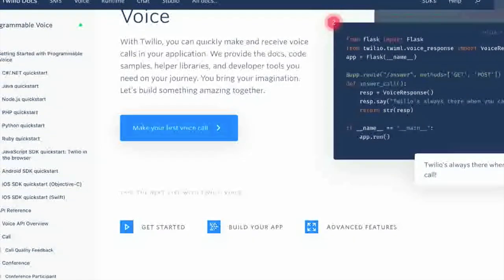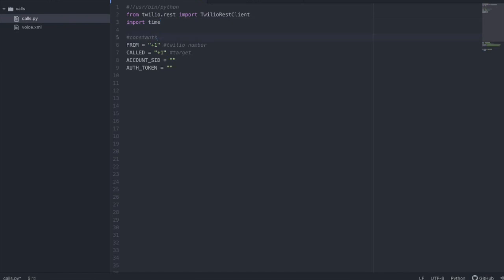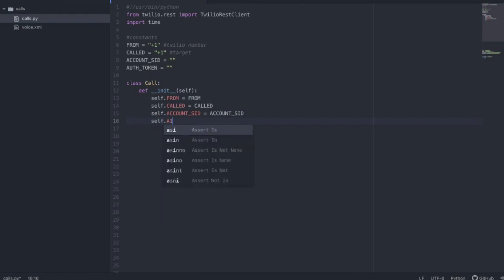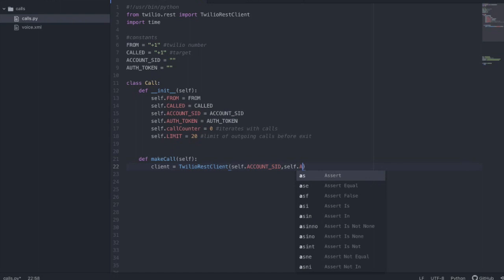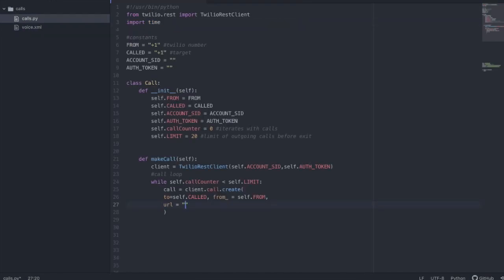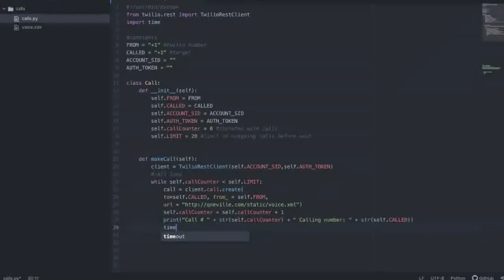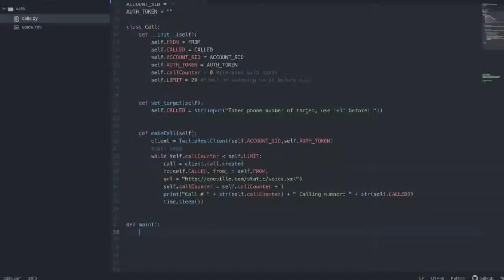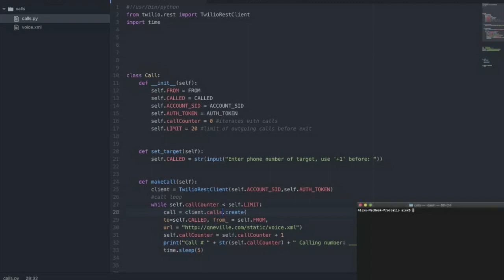how to program a Twilio call bot in python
Learning community project to learn something new and create a presentation on it.I used Twilio's API.